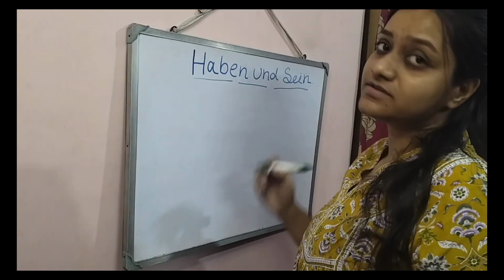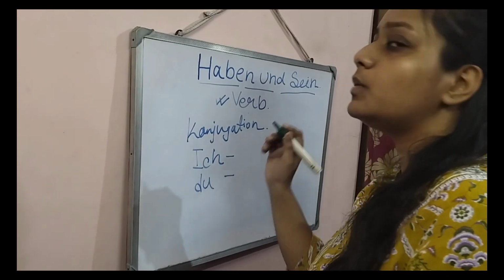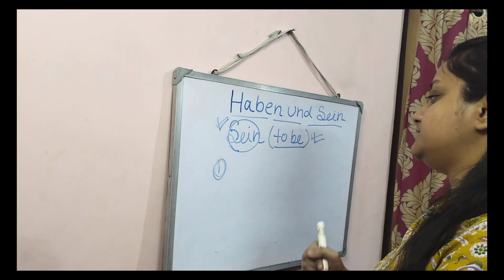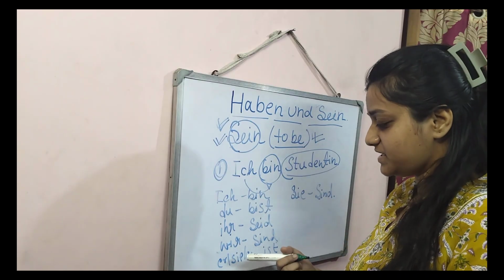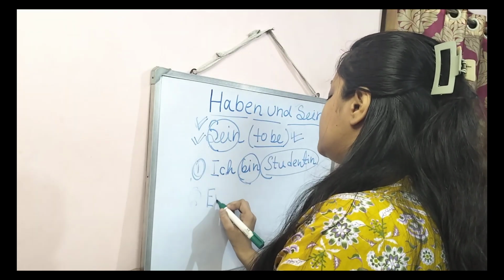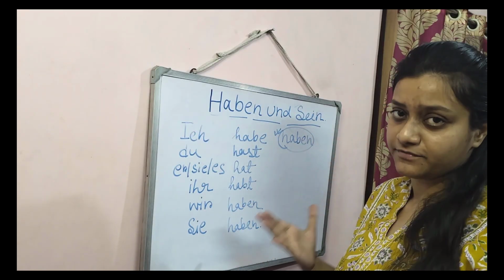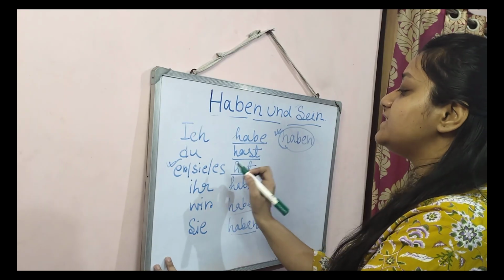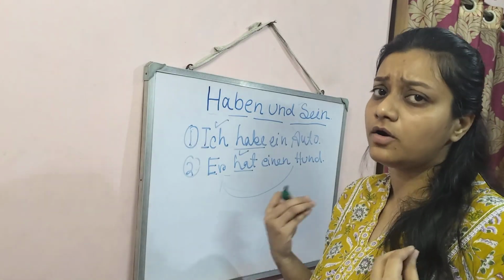How to Use Haben & Sein in German | Step-by-Step Guide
In this video, you will learn Haben und Sein, the two most important verbs in German grammar.
This lesson is specially designed for German beginners and explained in a simple and easy way.
You will learn: ✔ What is Haben and Sein
✔ Verb conjugation with examples
✔ How to use Haben & Sein in sentences
✔ Common mistakes beginners make
This video is perfect for: 🔹 German A1 learners
🔹 Students learning German in India
🔹 Anyone who wants to teach German
🔹 Beginners who want strong grammar basics
👉 Watch till the end to understand German sentence formation clearly.